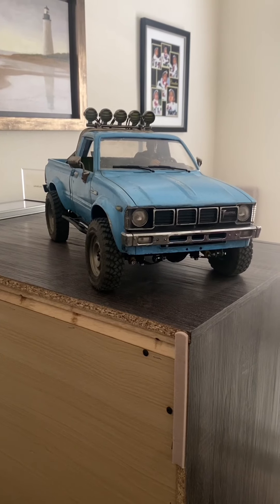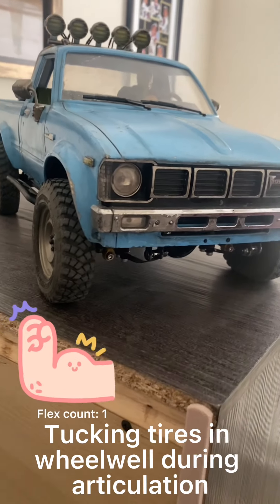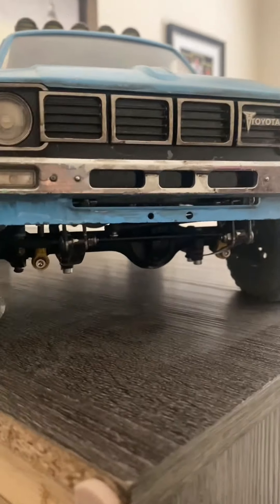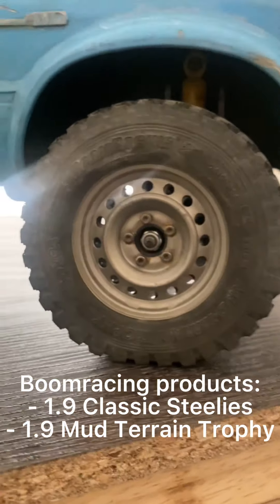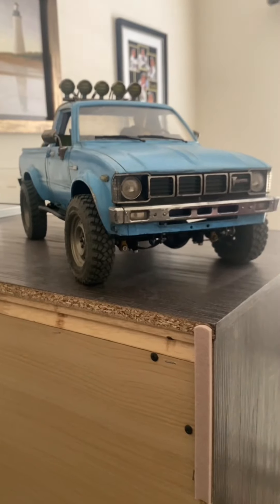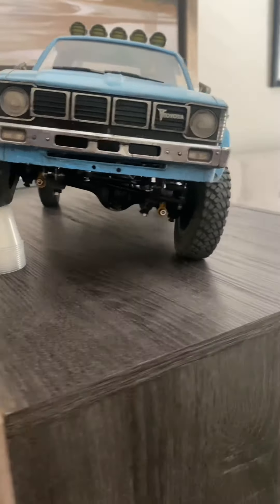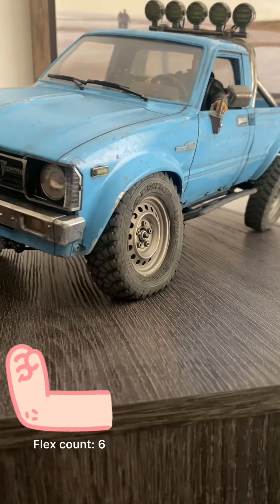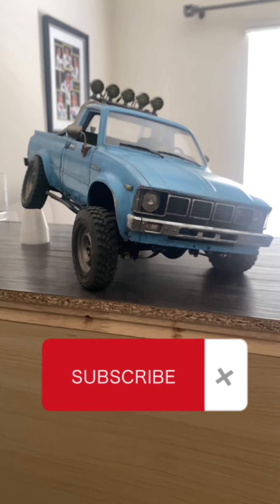How to get more scale flex from RC4WD Trail Finder 2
Here is a brief summary of how I got my RC4WD Trail Finder 2 to flex but before we get into that let me explain the look that I want to achieve first. I wanted my TF2 to look more like a regular stock 1980’s Toyota Hilux. So there is more emphasis on the stance, tire size, and some scale details. It is not super scale though let’s be clear about that.

If you have any questions, leave it in the comments below and I will try to get to them as soon as I can.

Products used are from these companies:
RC4WD
Tamiya
Boomracing
Reefs RC
Holmes Hobbies